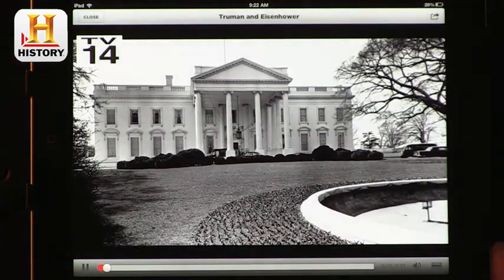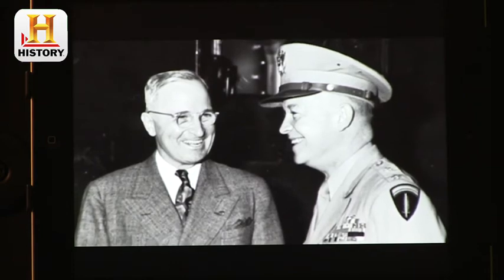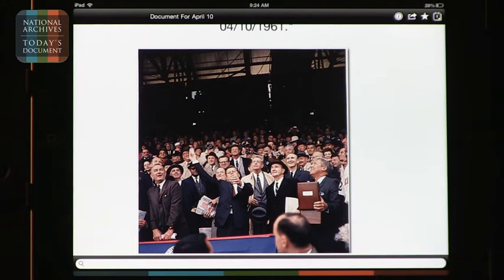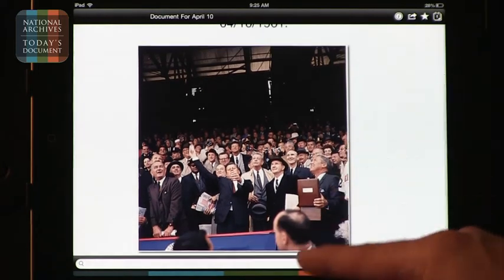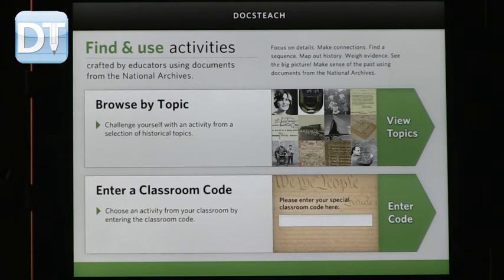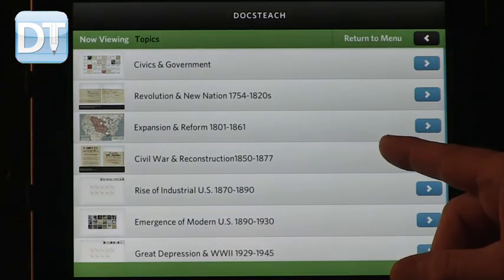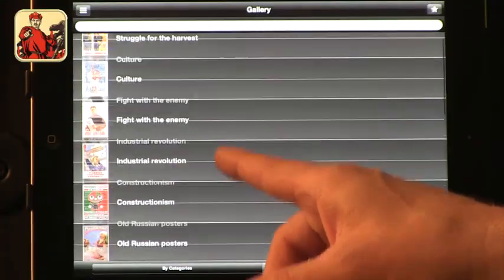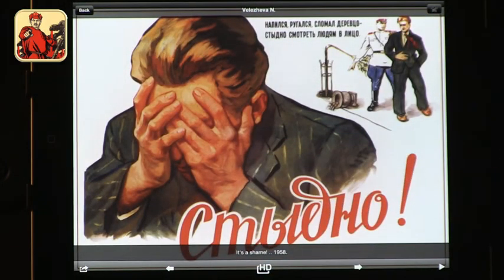Tech Edge, iPads In The Classroom - Episode 61, History Apps